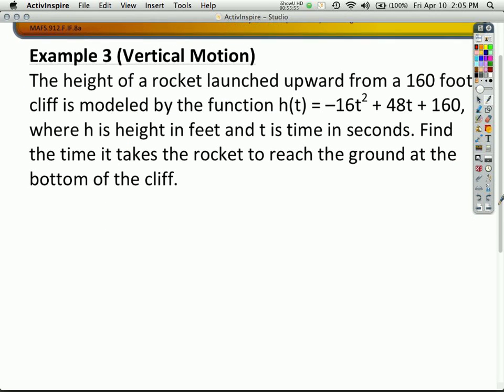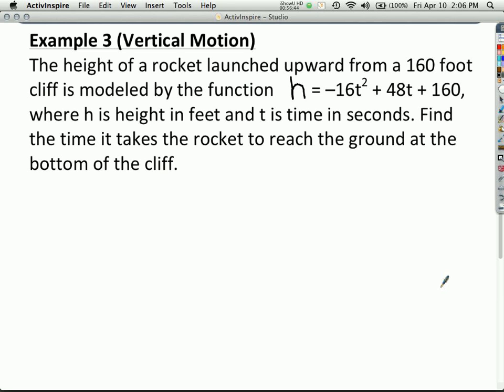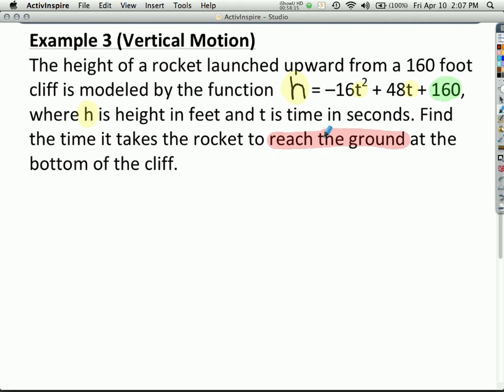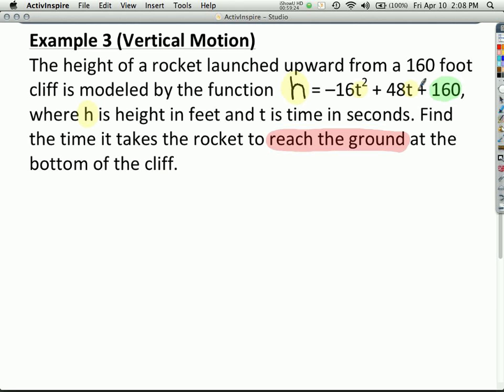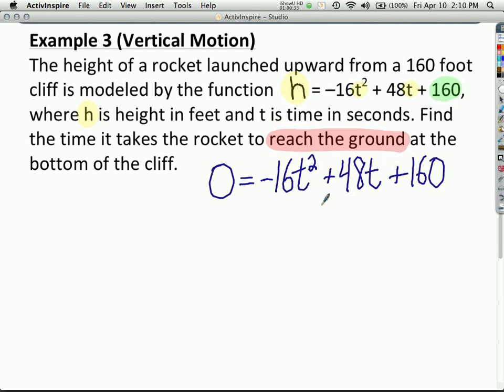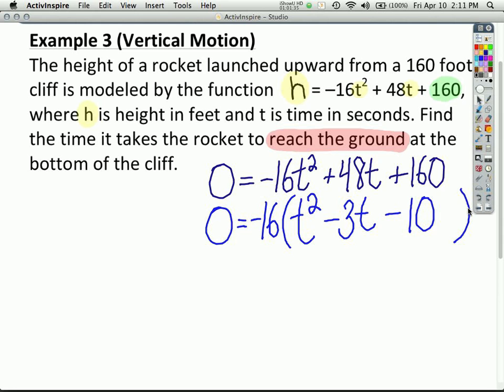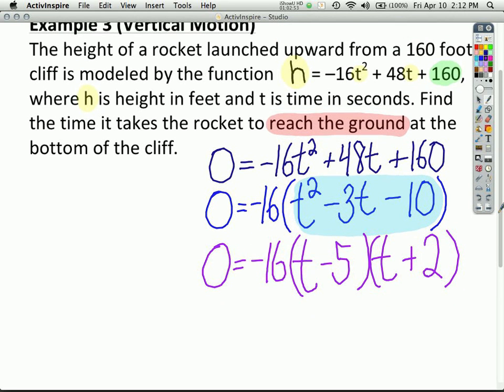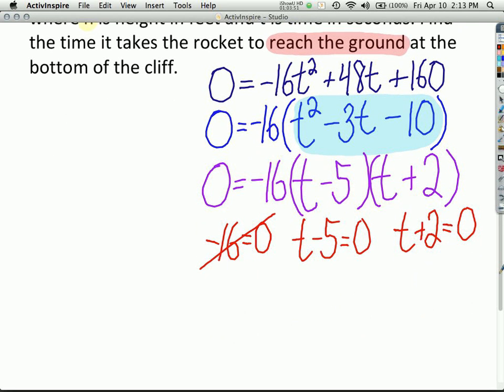Solving Vertical Motion Models